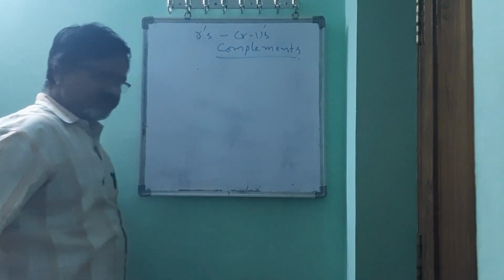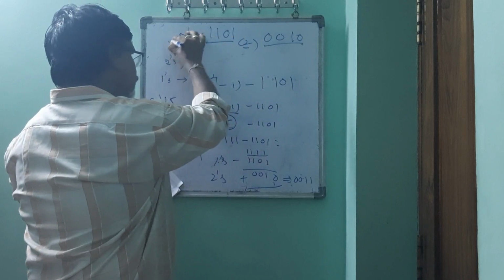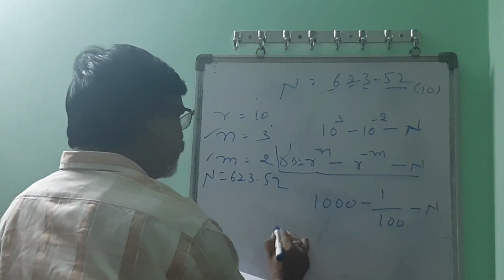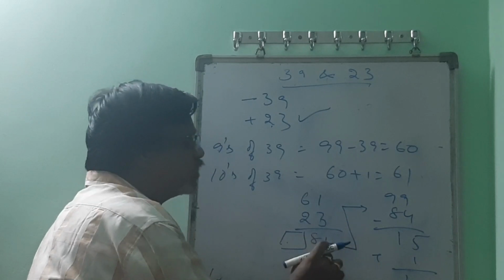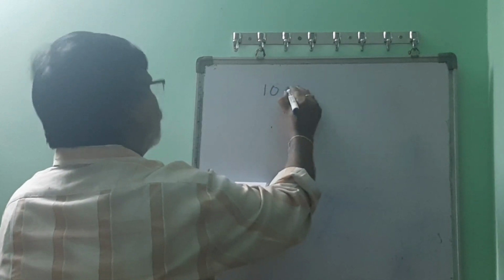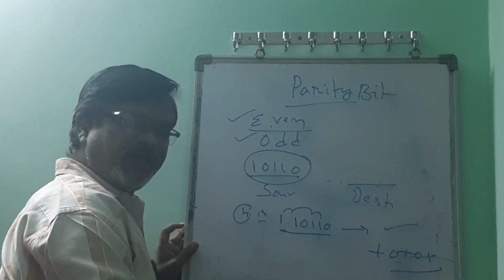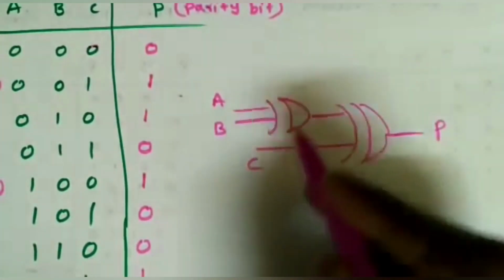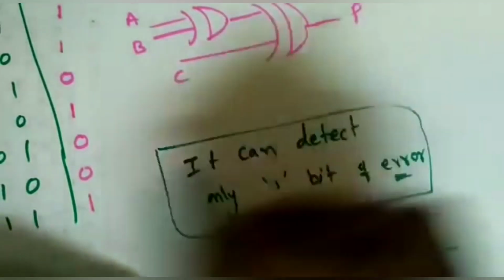CSE 21 CO Session #13| Complements Addition and Subtraction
Explanation about Addition and Subtraction  using Complements.